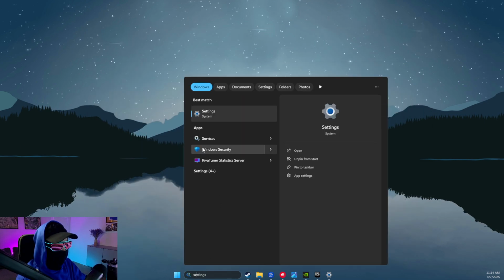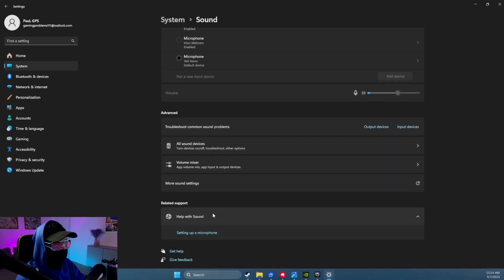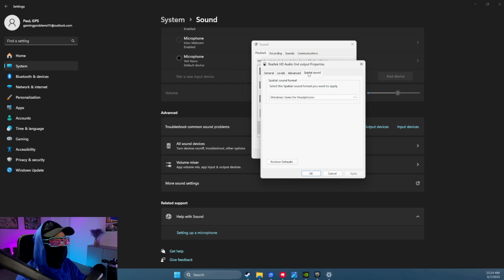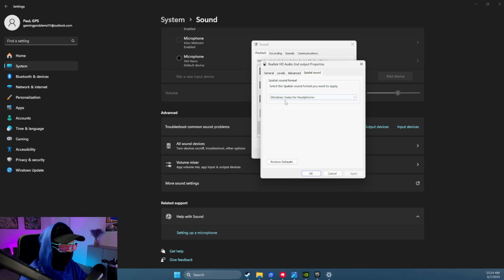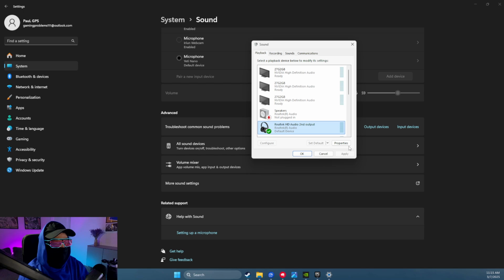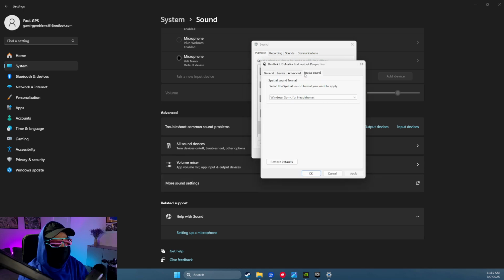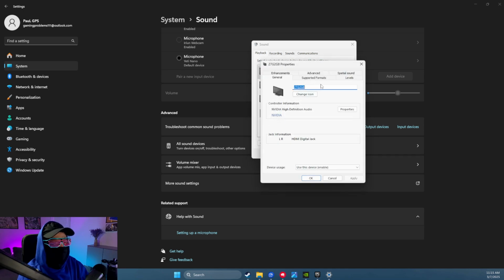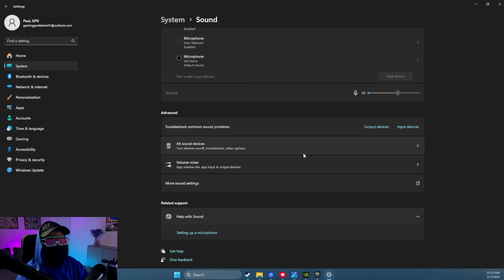GTA V Enhanced: Fix All Sound Issues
In this video I will show you how to Fix All Sound Issues GTA V enchanced. It's really easy and it will take you less than a minute to do it!